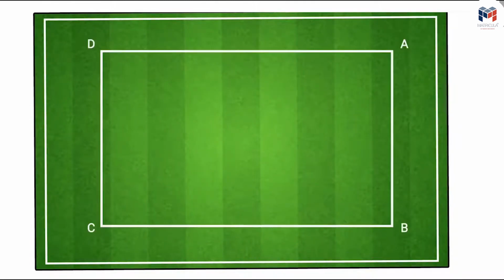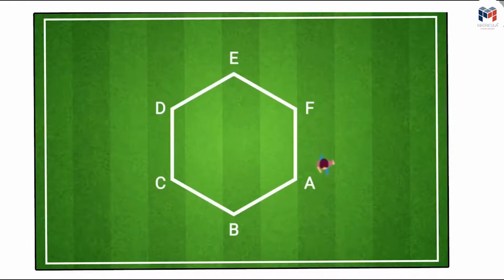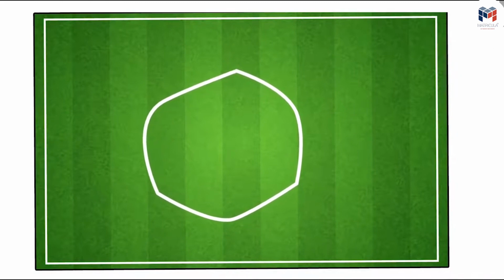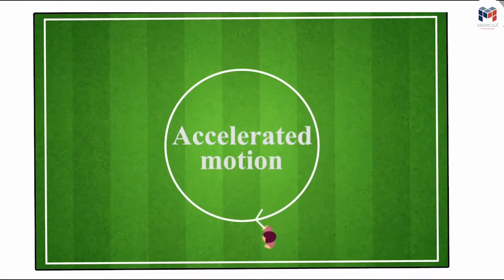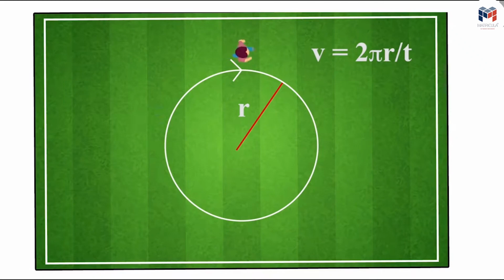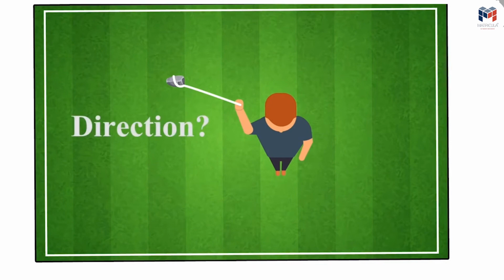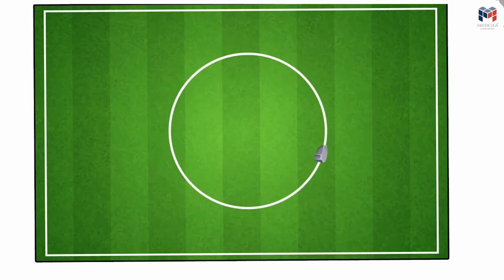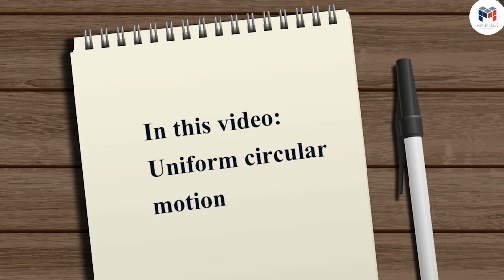Chapter 8 | Part 6 : Motion | English | Class 9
Chapter 8 | Part 6 : Motion | Uniform Circular Motion | English | Class 9

✔️ Class: 9th
✔️ Subject: Science
✔️ Chapter: Motion (Chapter 8)
✔️ Topic Name: Class 9 Science Chapter 8 | Uniform Circular Motion for Chapter Motion
✔️ Topics Covered in This Video: Explanation From Class 9 Science - Uniform Circular Motion for Chapter 8 Motion have been discussed in this Video

Motion is a change in position of an object over time. It can be described in terms of displacement, velocity, and acceleration. Displacement is the change in position of an object from its starting point, while velocity is the rate of change of displacement with time. Acceleration is the rate of change of velocity with time.

There are two types of motion: linear motion and rotational motion. Linear motion occurs when an object moves in a straight line, while rotational motion occurs when an object moves around an axis. The laws of motion, as described by Sir Isaac Newton, describe the behavior of objects in motion and form the basis of classical mechanics.

In physics, motion is also a key concept in the study of energy, work, and power. Energy is the ability to do work, and work is done when a force causes an object to move over a certain distance. Power is the rate at which work is done. The study of motion, energy, and related concepts is essential for understanding a wide range of natural phenomena, from the motion of planets and stars to the functioning of machines and the behavior of fluids.

Uniform circular motion is a type of motion where an object moves in a circular path at a constant speed. In this type of motion, the velocity vector of the object is always tangent to the circular path, and the magnitude of the velocity remains constant. However, the direction of the velocity changes continuously as the object moves along its circular path. As a result, the object experiences a centripetal acceleration, which acts towards the center of the circular path and is directed perpendicular to the velocity vector. This centripetal acceleration is necessary to keep the object moving in a circular path, and it is proportional to the square of the object's velocity and inversely proportional to the radius of the circular path.

In this video, we will be discussing the Uniform Circular Motion. We will be covering topics such as: acceleration, velocity, gravity, and centripetal force. Make sure to watch this video to learn about this motion and its importance in physics!

In this final video of the chapter on motion, we will be discussing the topic of circular motion. We will be covering topics such as: uniform circular motion, the law of inertia, and planetary motion. Furthermore, we will discuss the laws of motion and how circular motion is different from linear and angular motion. We will also look at some applications of circular motion in physics. Make sure to watch this video to learn about this important motion and its relation to other topics in physics!